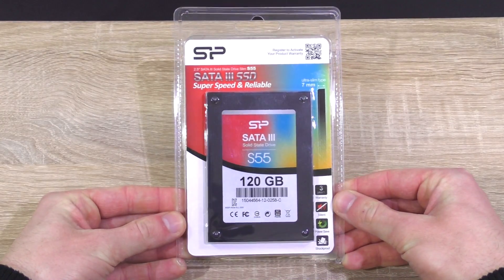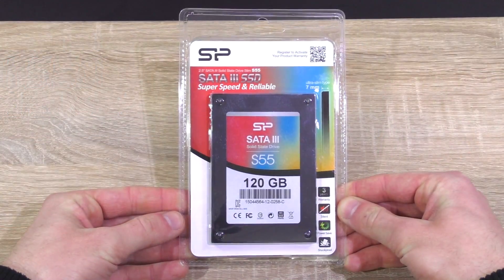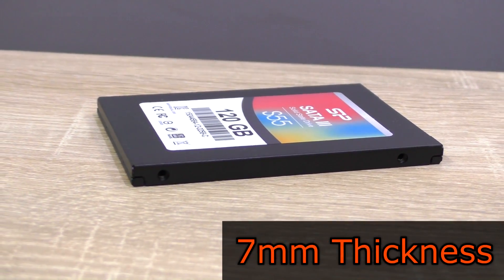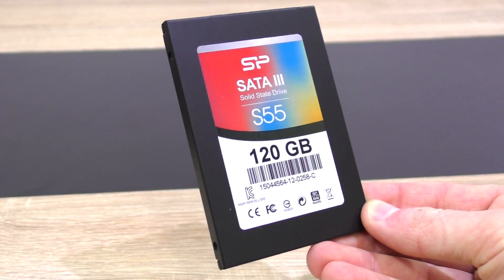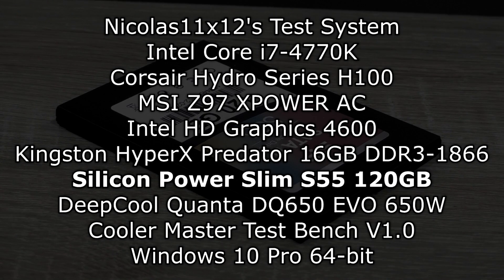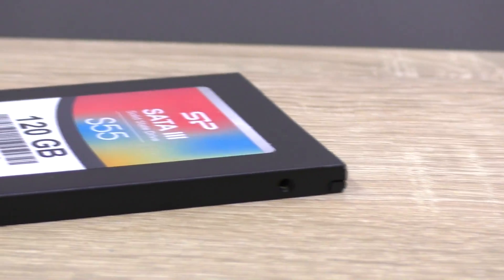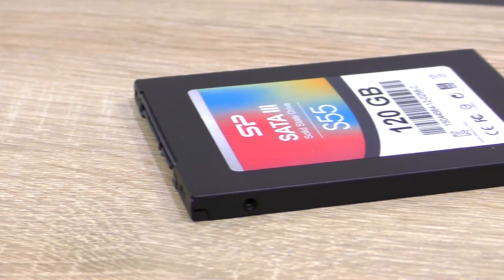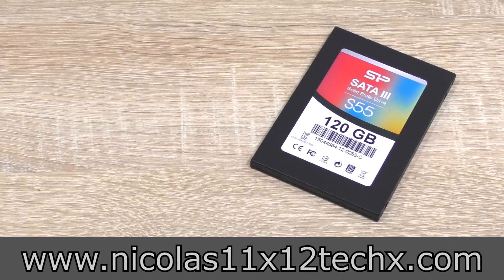Silicon Power Slim S55 120GB SSD Review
Nicolas11x12 reviewing the Silicon Power Slim S55 120GB SSD.

Manufacturer: Silicon Power
Model: SP120GBSS3S55S25